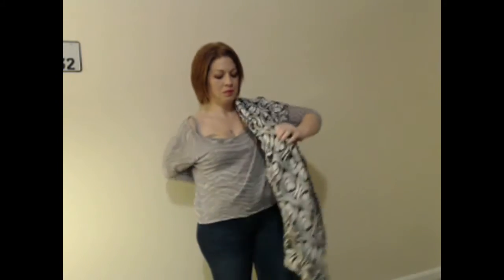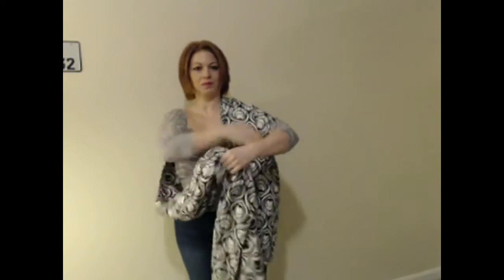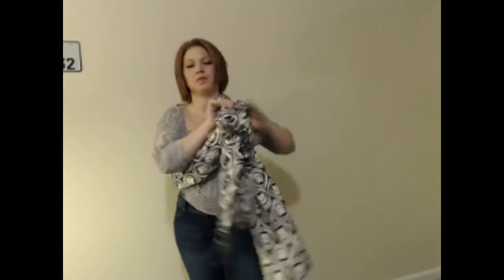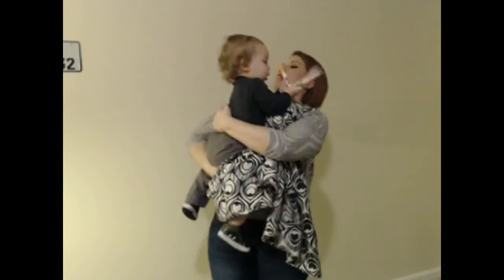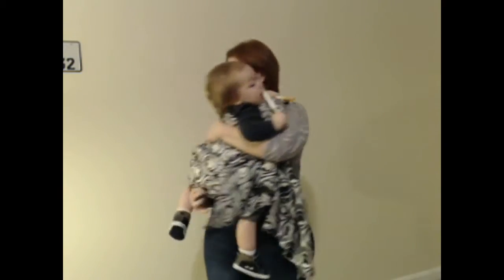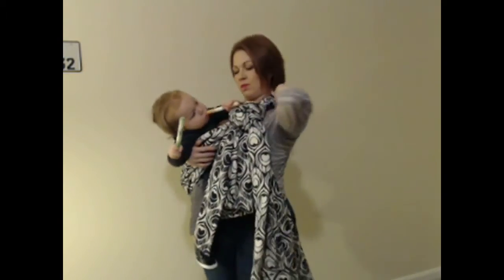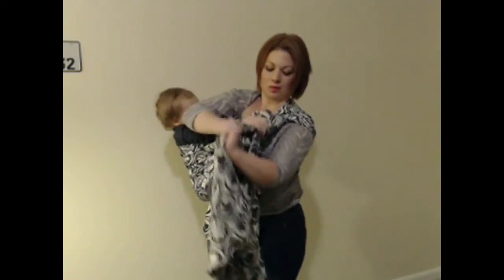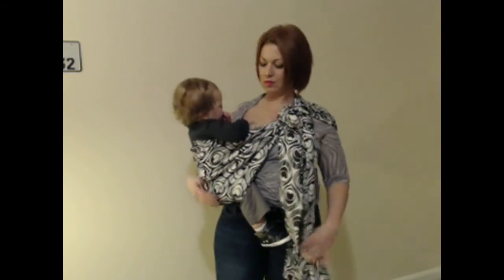Traditional Sling Carry (FKA Hip Rebozo)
**This video was made prior to the correction of the name of the carry**